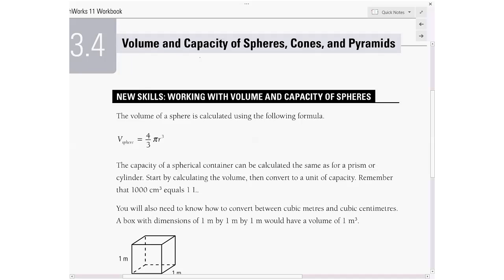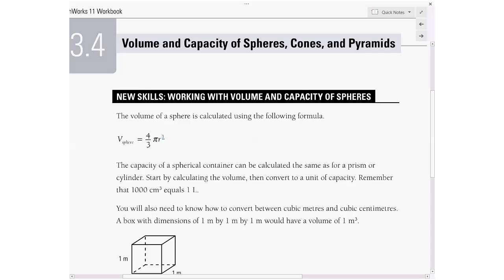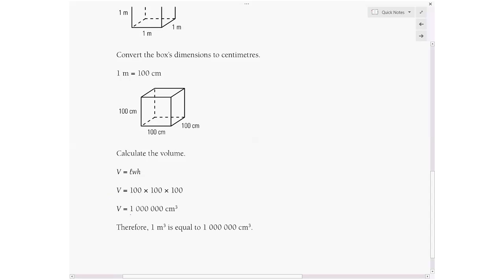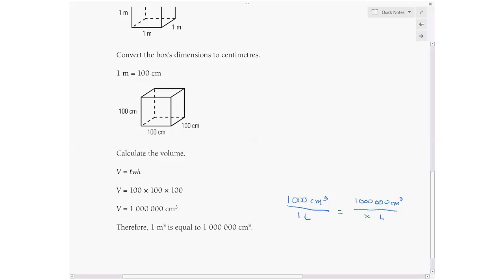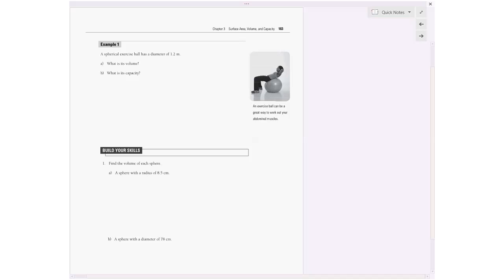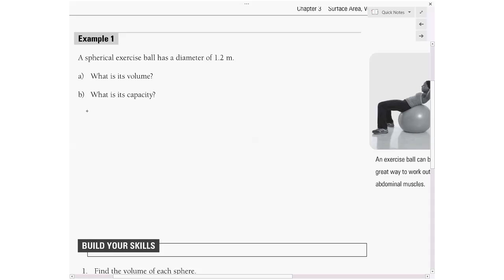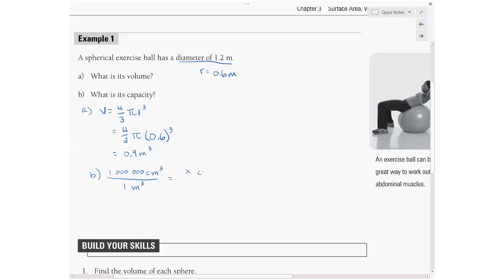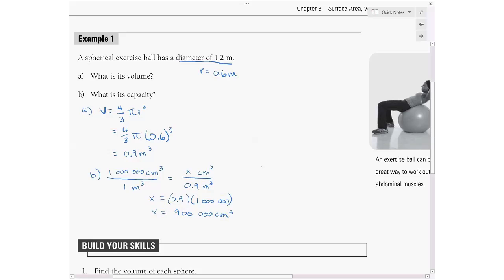3.4 Example 1